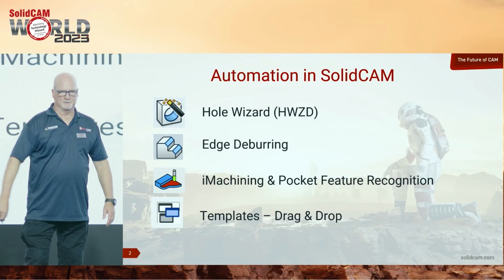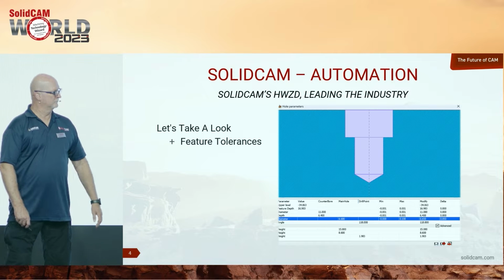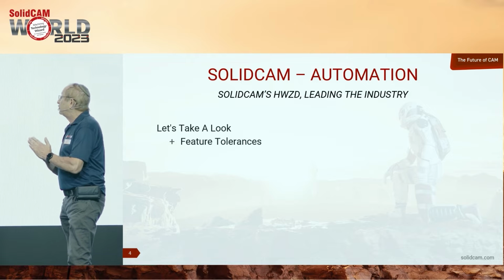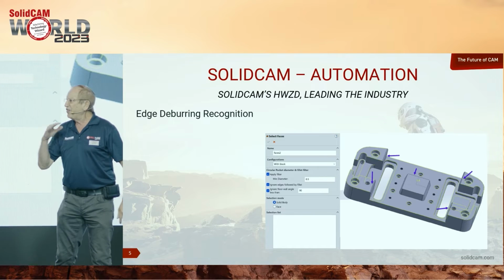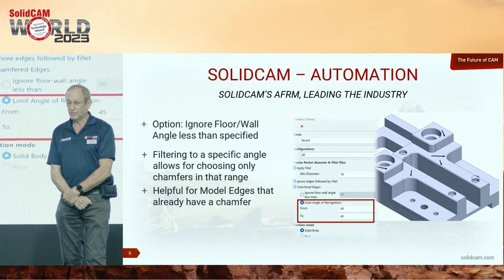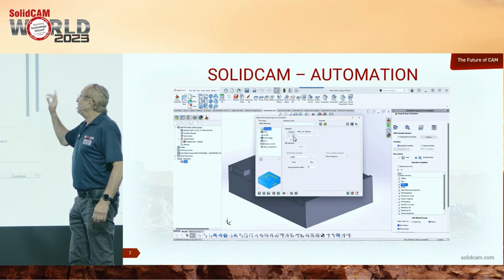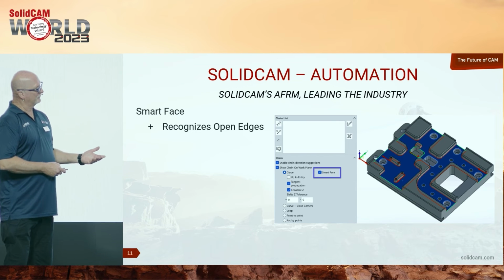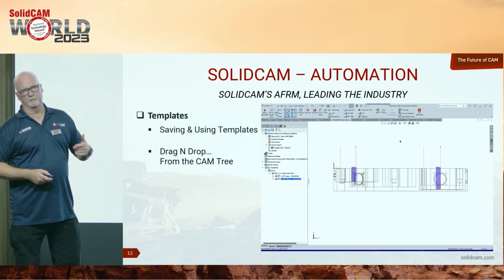SCW23-Day 2 - SolidCAM Hole Wizard & AFRM Functionality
Presented by Sidney Eisner & Ken Merritt